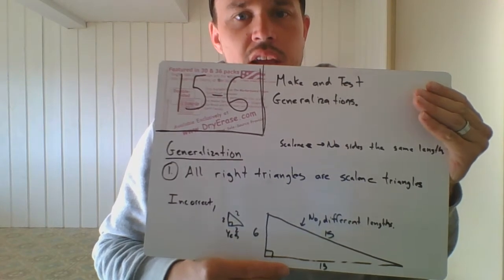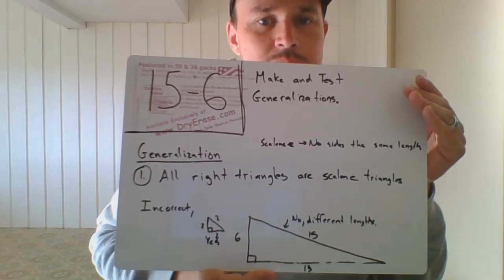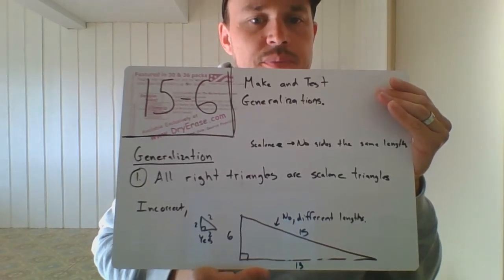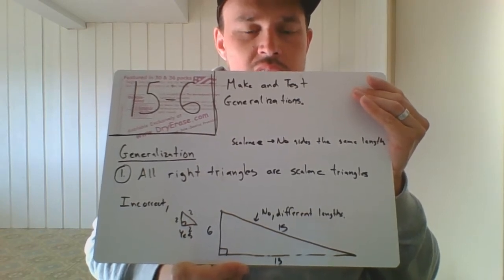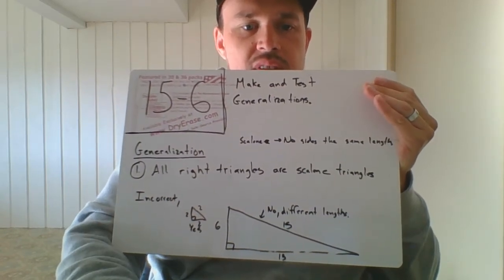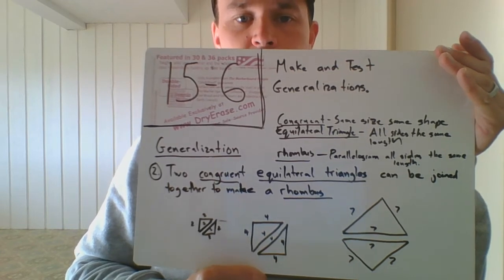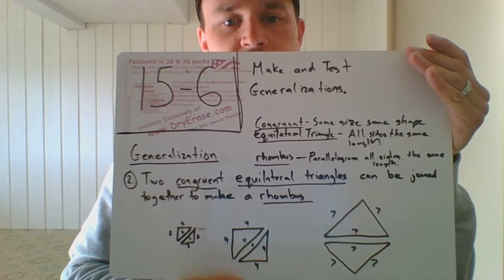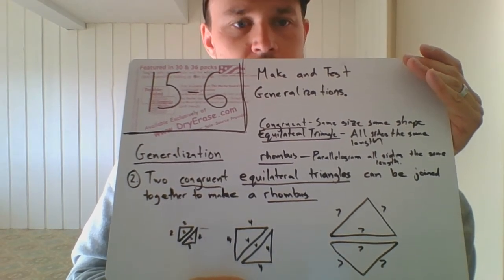Lesson 15-6 Make and Test Generalizations